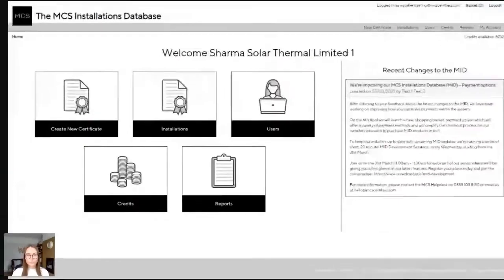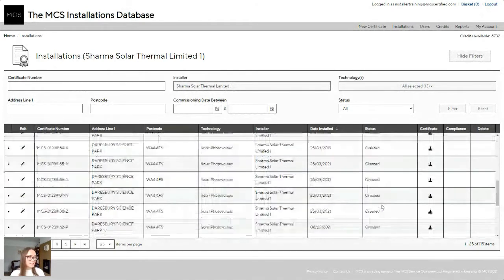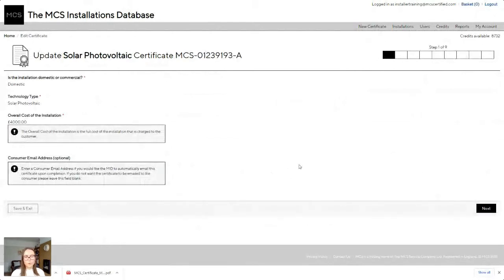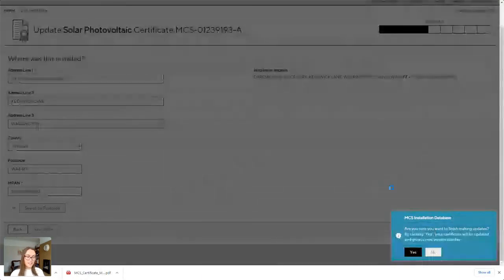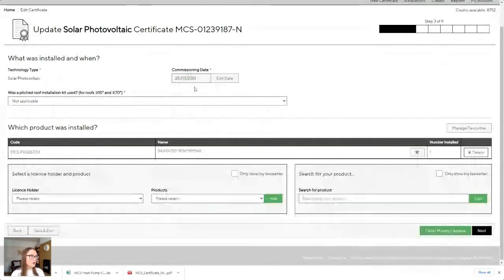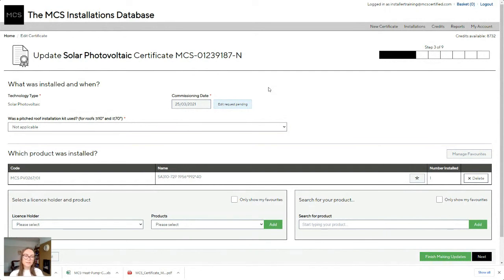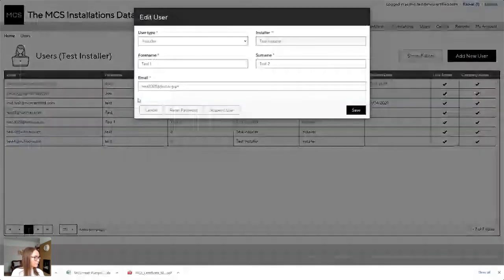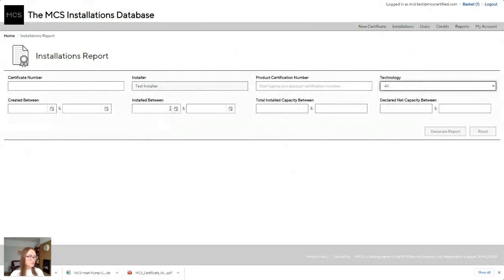MID Development Session 4 - MID Tips and Support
For the fourth instalment of our MCS Installation Database (MID) Development Sessions, we shared our top tips and support, including how to use the installations tab on the MID, how to amend MCS certificates, and how to manage your installer users. This session is perfect for installers who have recently joined MCS and are not familiar with our database, but also for installers wanting a refresher.

Join us for our next session on Wednesday 19th May, from 11am, where we'll be providing guidance on how to complete a heat pump compliance certificate.